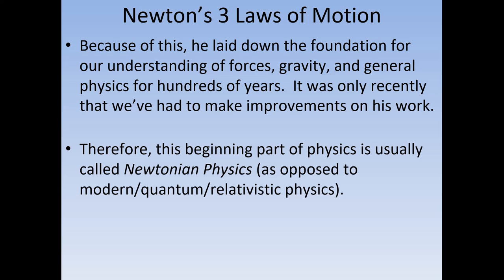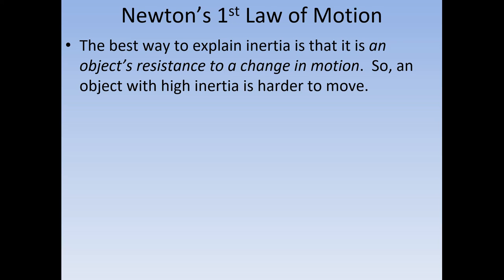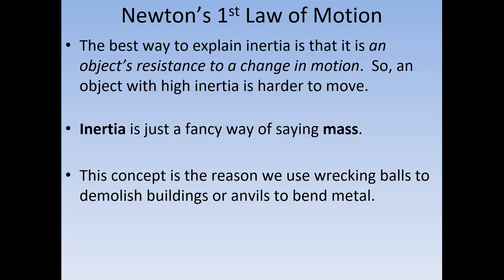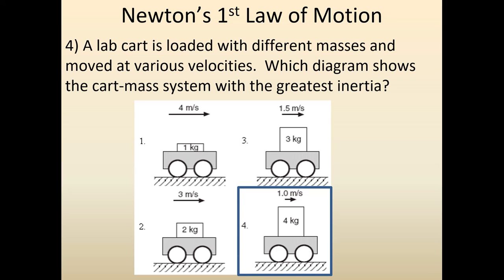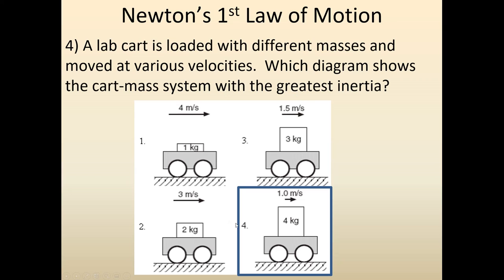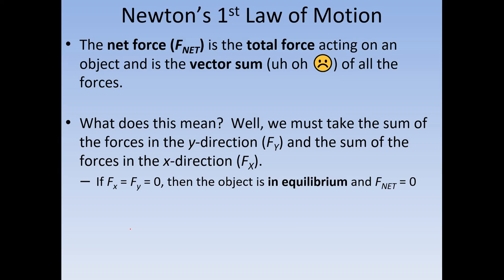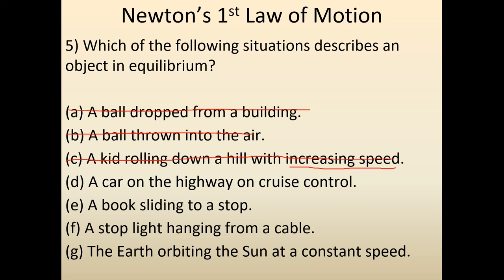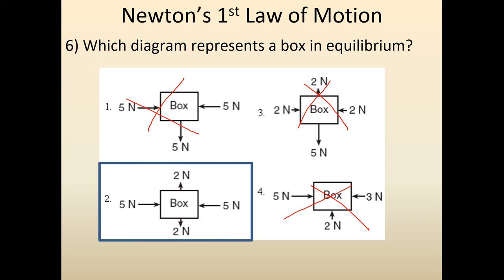3.1 Newton's Laws Part 2 - 1st Law